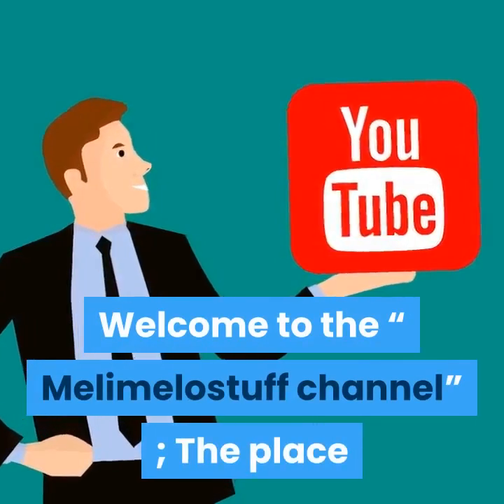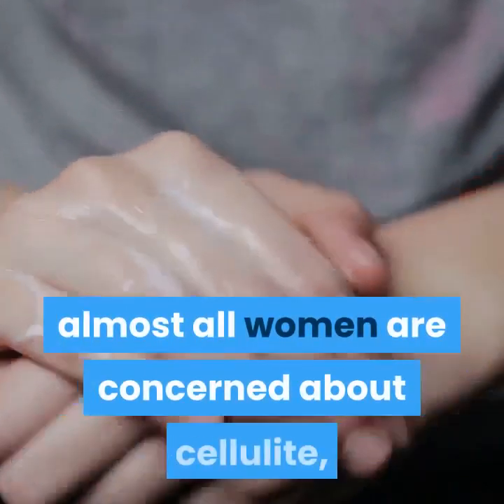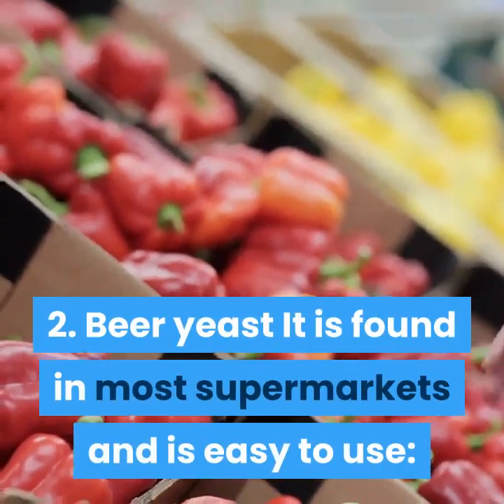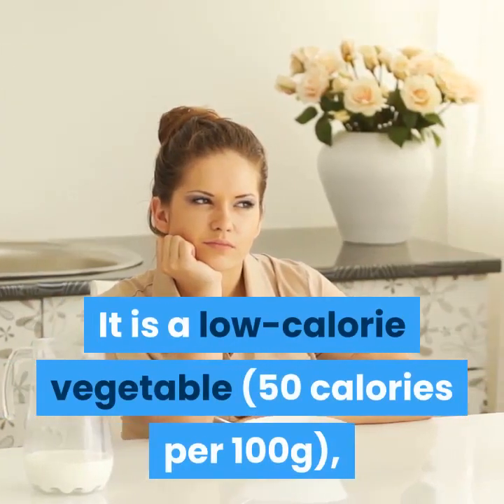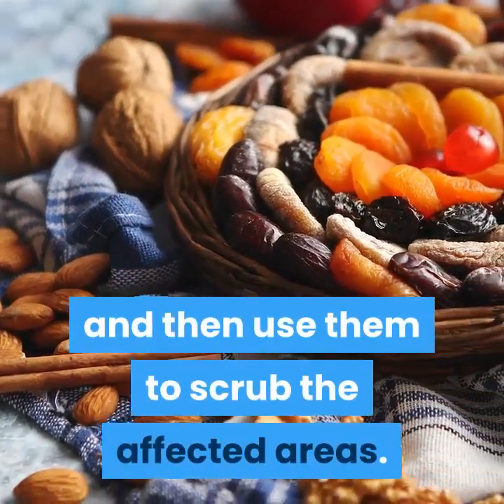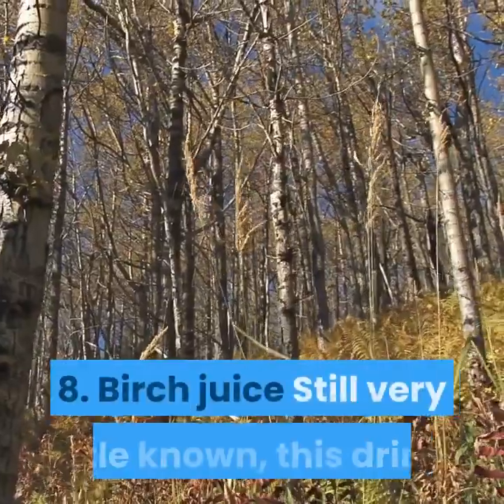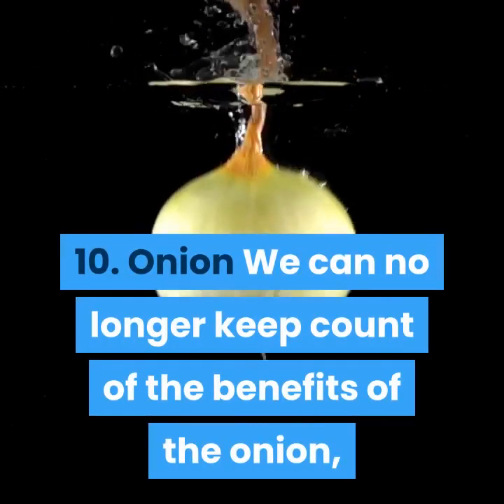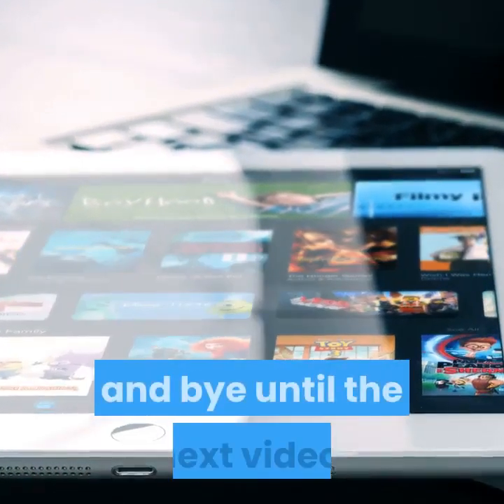Dietary Guidelines - How to Lose Weight and Curb Cellulite, What I eat In a Day 2022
# healthy eating
# waht I eat In a Day 2022
# child health
# mineral salts
# Dietary Guidelines
# types of fats
# british heart foundation
# cheap lazy vegan
# saturated fats

This video will show you how to lose weight naturally using the power of anti-cellulite foods. Please share and comment on what topic you want me to cover in the next video.